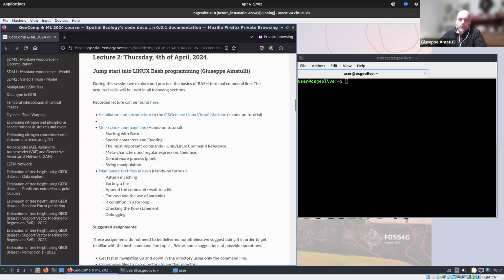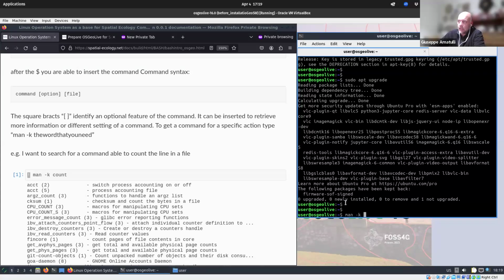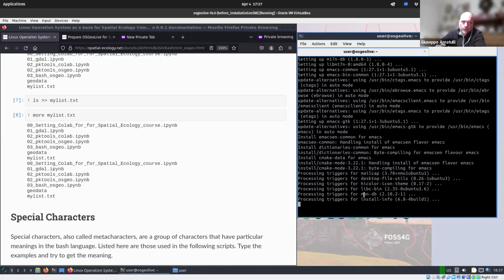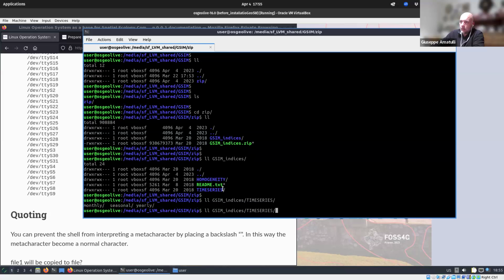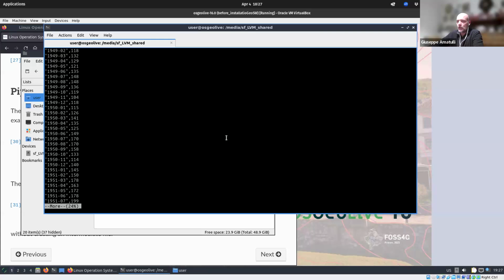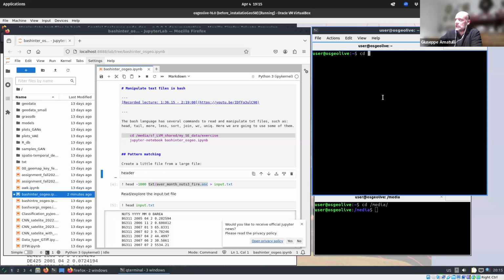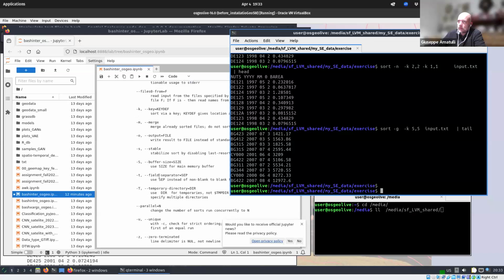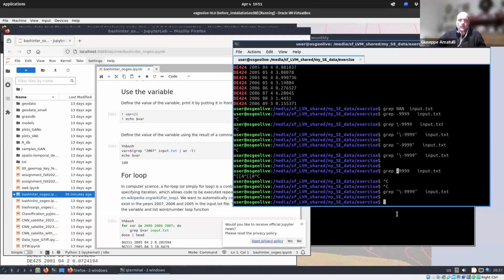Lecture 2: Jump start into LINUX Bash programming (Giuseppe Amatulli)